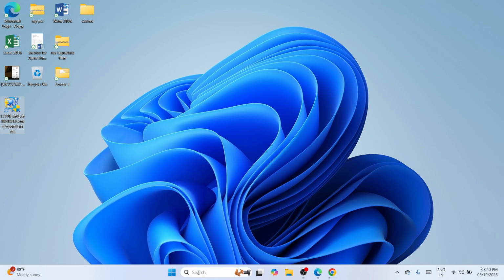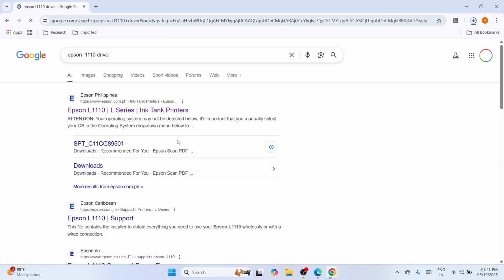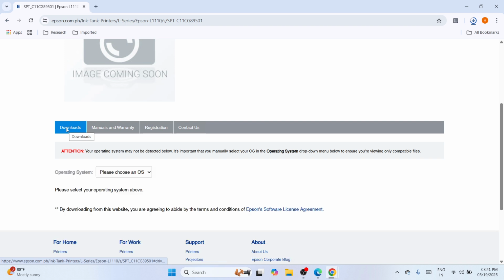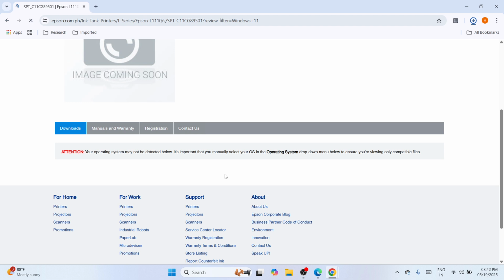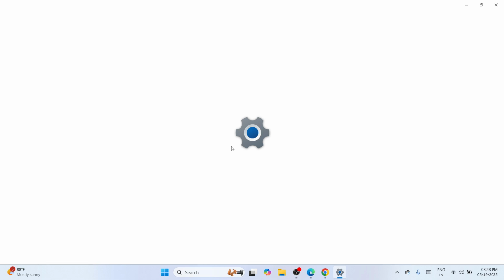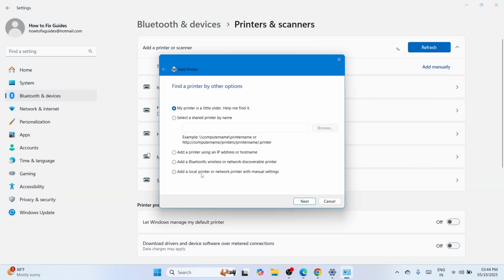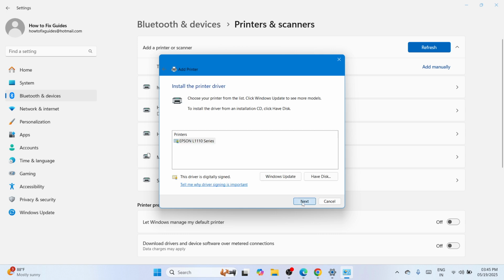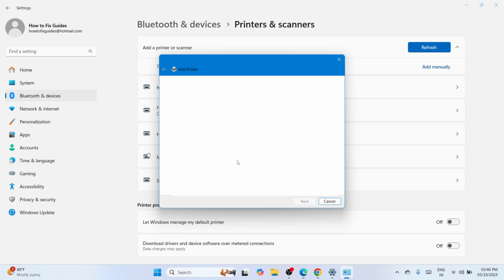How To INSTALL Epson L1110 Printer Driver EcoTank Printer In Windows 11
Learn how to install the Epson L1110 EcoTank Printer driver on Windows 11 with ease.
This step-by-step tutorial ensures a smooth and quick setup process.
Fix driver issues and start printing in just a few minutes!
Perfect for beginners and anyone upgrading to Windows 11.